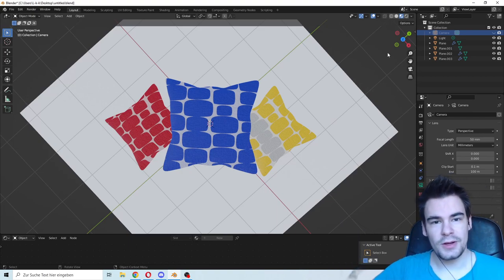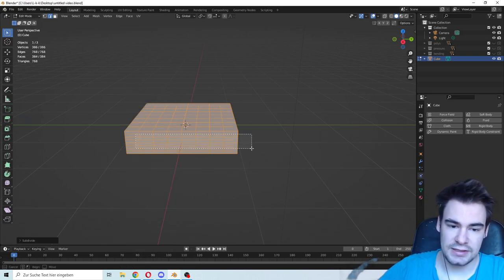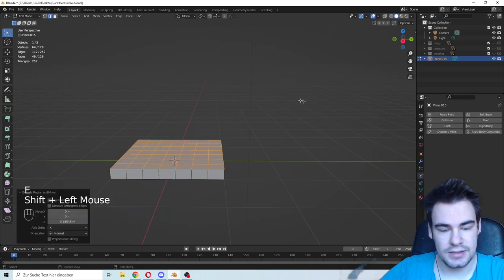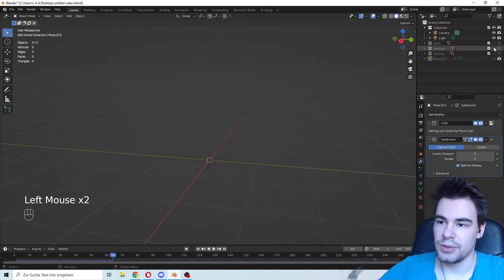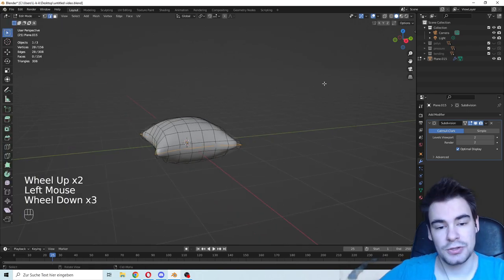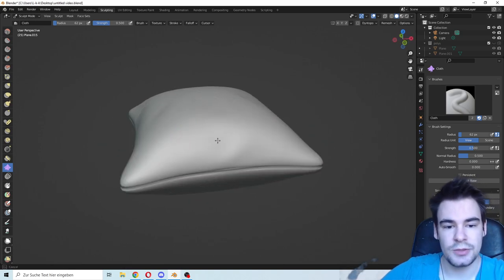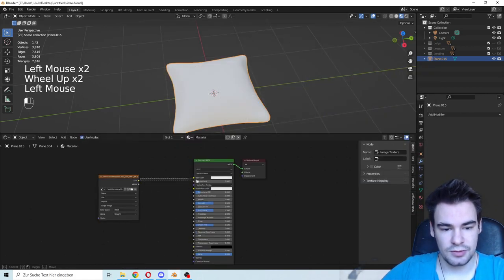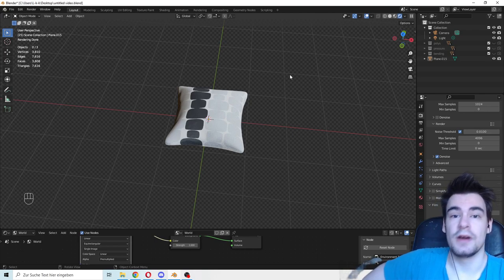How to create a Pillow in Blender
Today I will show you how you can create a pillow cushion in Blender in around 1 Minute